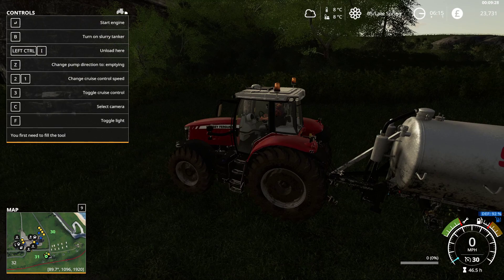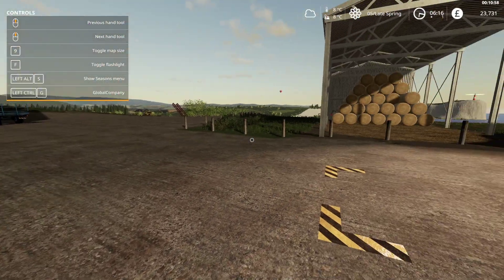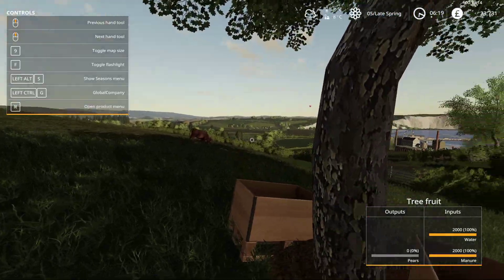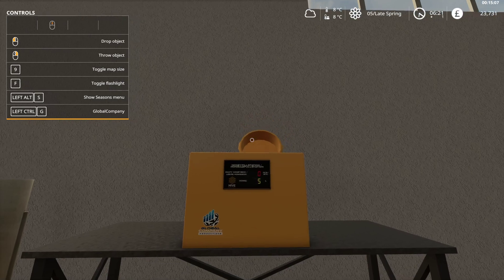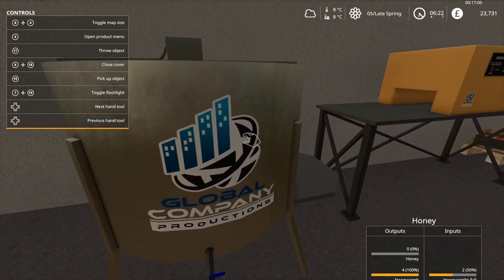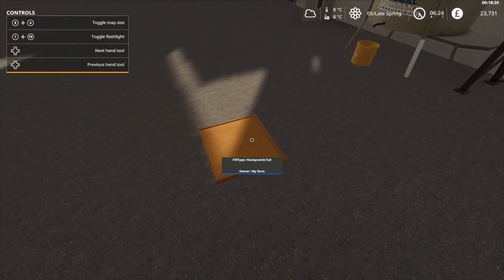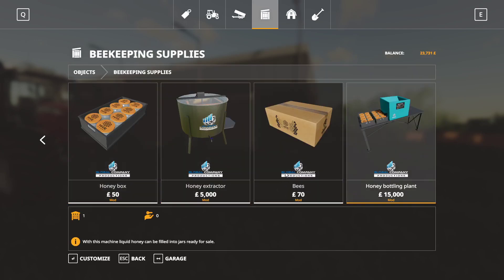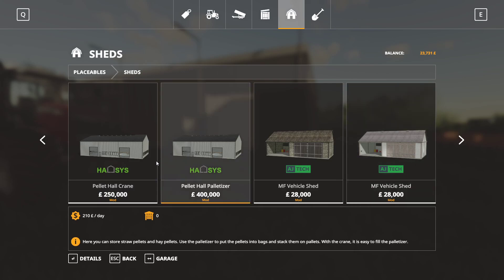Fs 19 Sandy Bay 1.1 The Caravan park is gone!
So I sold the caravan park and replaced it with two small business ventures.